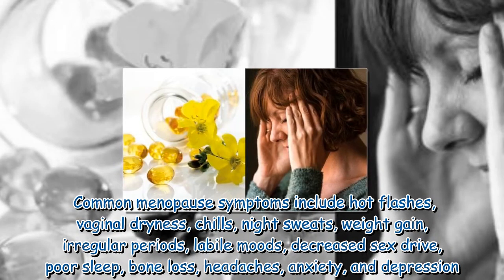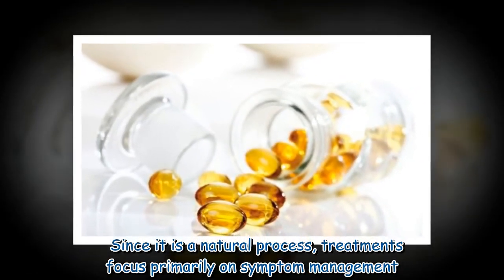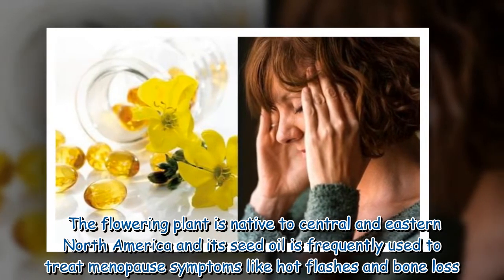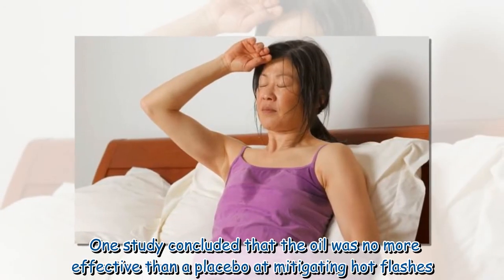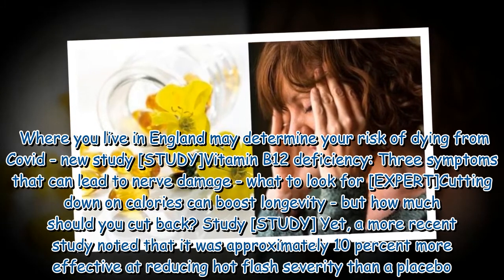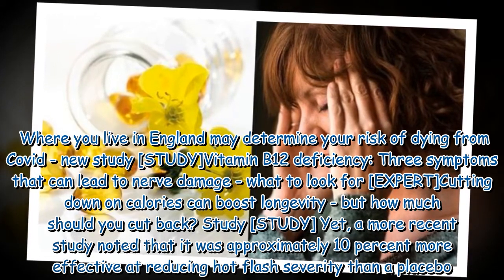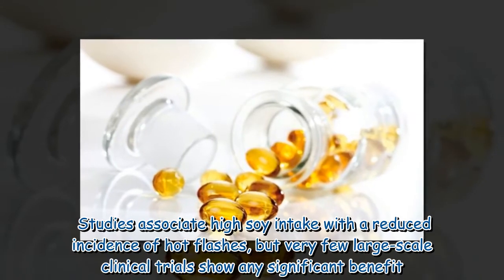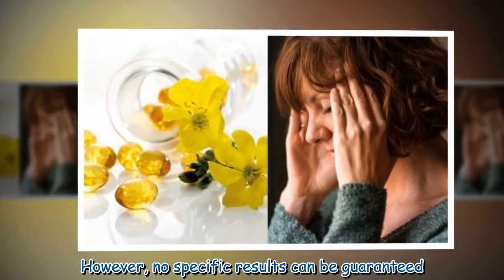Menopause supplements: The oil-based supplement proven to help treat symptoms